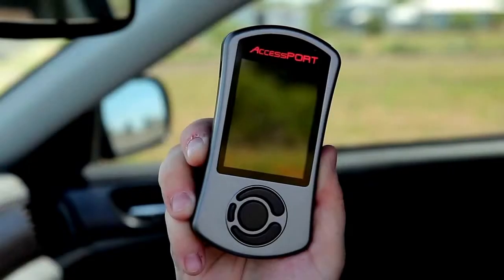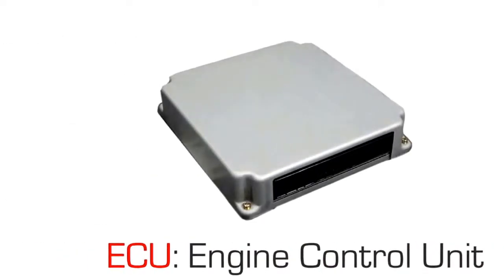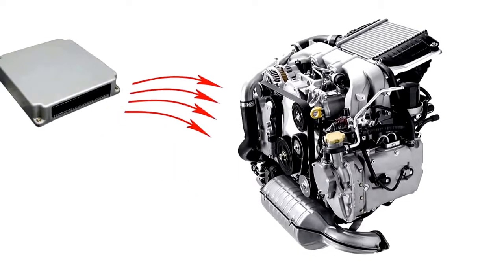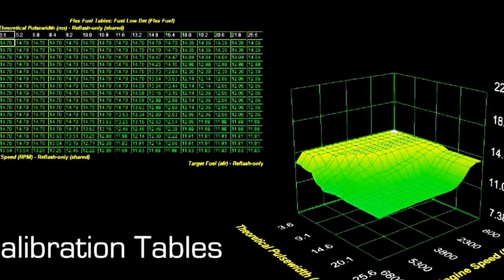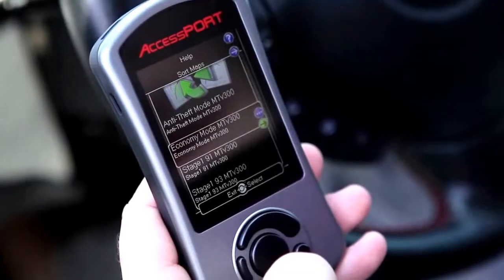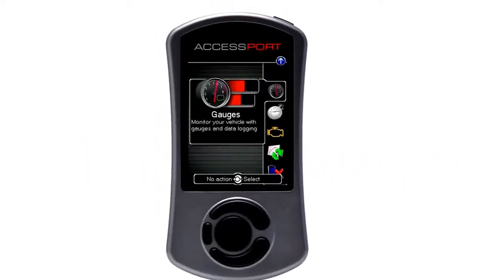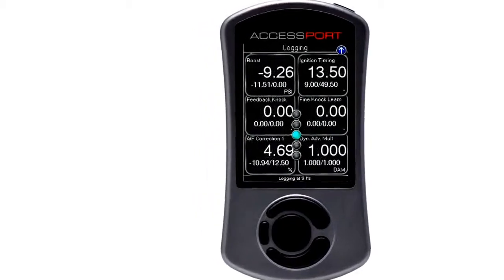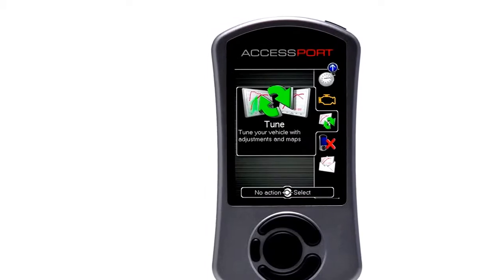Accessport? Access the potential. POWER. FLEXIBILITY. CONTROL.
Access the potential.
POWER. FLEXIBILITY. CONTROL.

The Accessport is the industry leading OEM ECU flashing, managing and monitoring assistant. Unlock power hidden within the ECU by replacing conservative factory settings with more aggressive calibrations. The result is impressive gains in torque and horsepower while maintaining a high degree of safety. The Accessport comes with pre-installed maps that are optimized for common performance modifications.

cobb accessport focus st
accessport data logging
2015 wrx accessport dyno
cobb accessport datalog
accessport race
cobb accessport review
cobb accessport rx8
accessport tuning
accessport tuner
cobb accessport tuning
accessport install
accessport wrx
cobb accessport wrx
how to install cobb accessport wrx
how to use cobb accessport wrx
cobb v3 accessport wrx
is cobb accessport worth it
cobb accessport wrx 2015
accessport v3
accessport v3 wrx
accessport v3 launch control
accessport v2
accessport v2 wrx
accessport v3 datalog
accessport v3 sti
cobb accessport v3 wrx
cobb accessport v3 sti
cobb accessport v3 mazdaspeed3
accessport